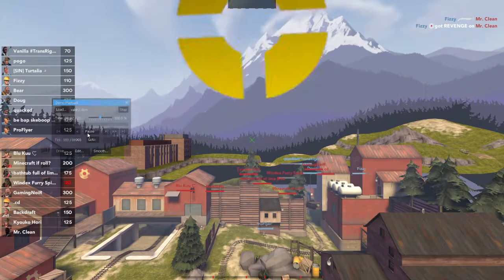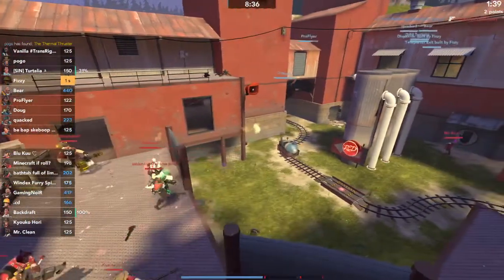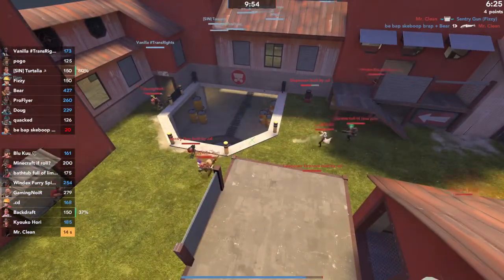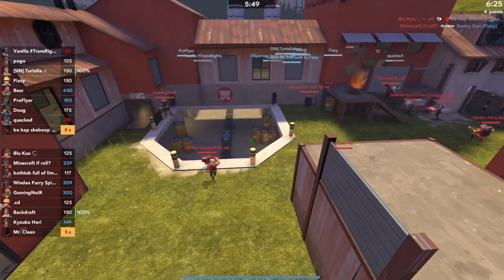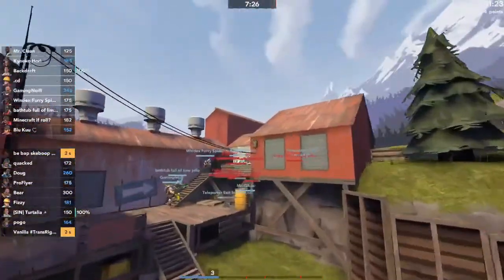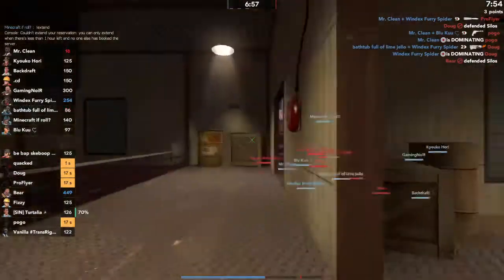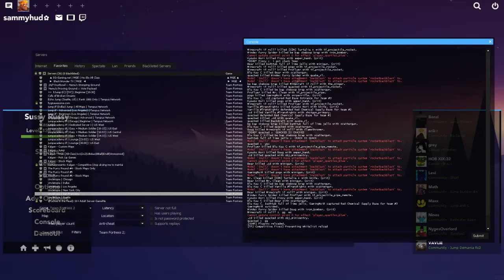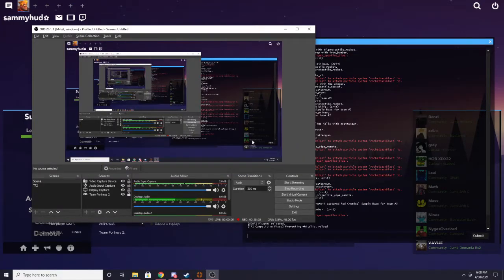TF2 Highlander Demo Review for Frozen Caverns Scrim on pl_swiftwater_final1